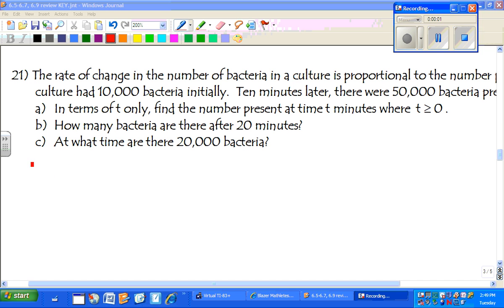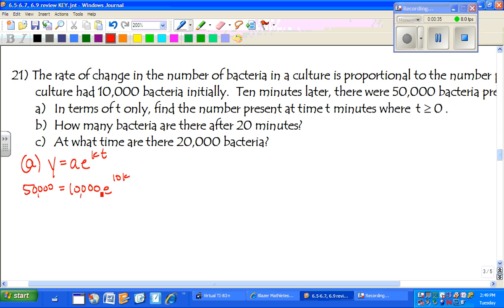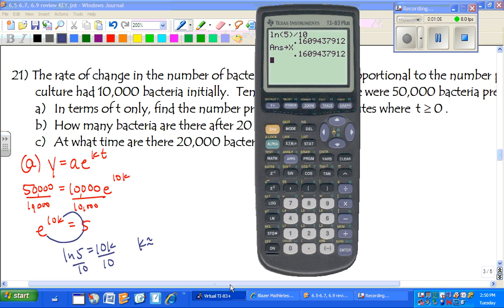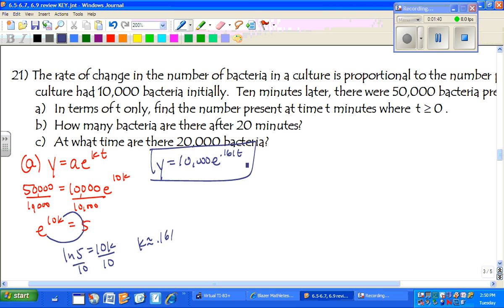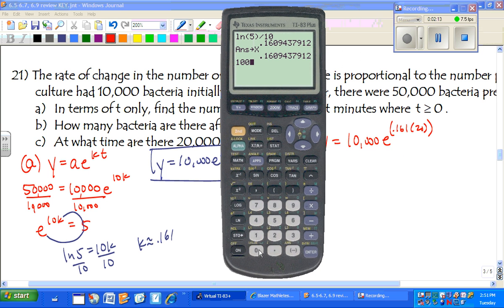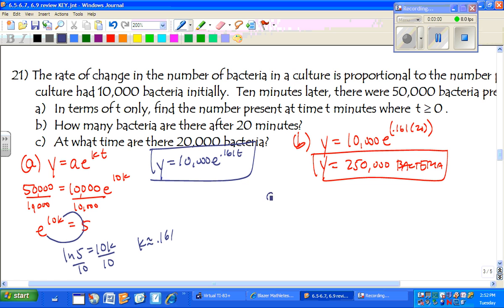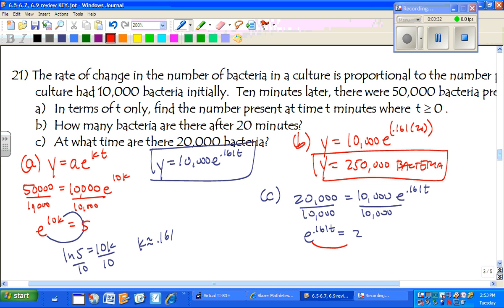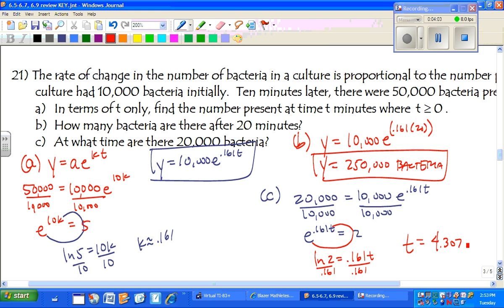Calculus 6 5 6 7,6 9 review #21